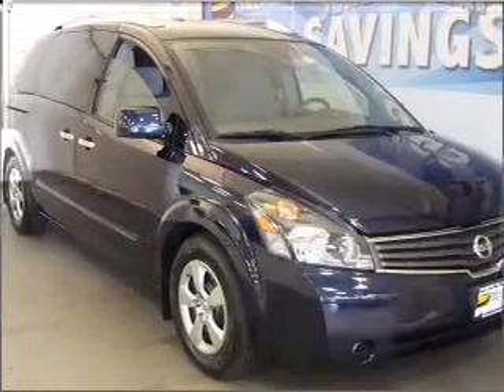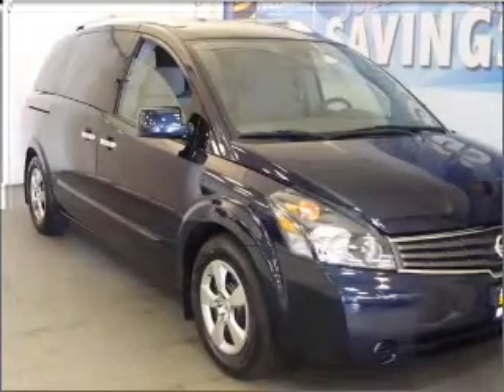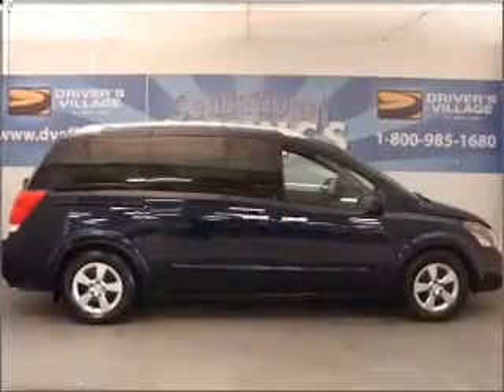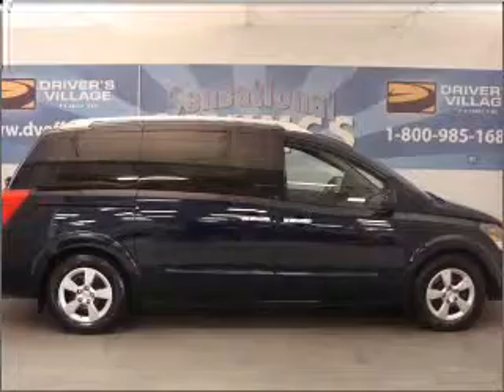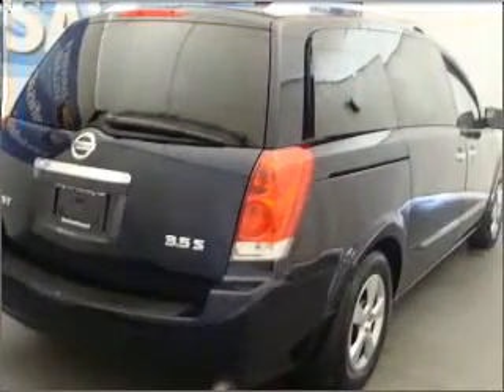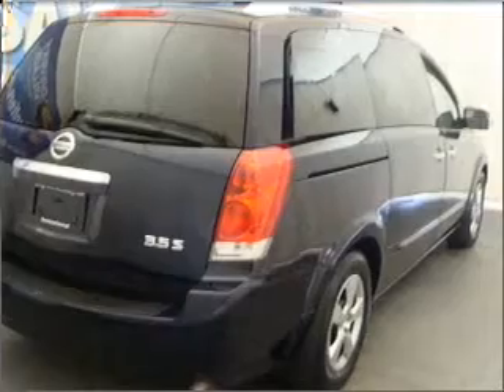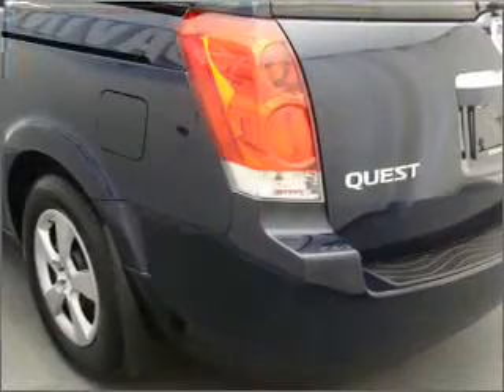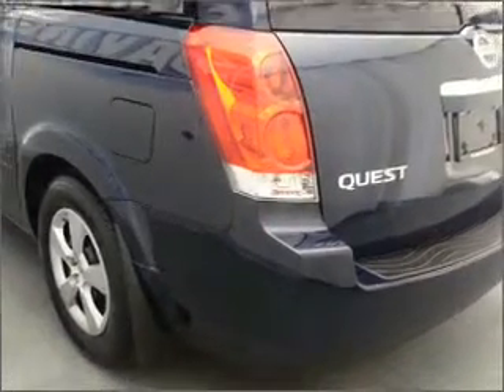2009 Nissan Quest - Cicero NY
Year: 2009
Make: Nissan
Model: Quest
Engine: 3.5 liter 6 cylinder 24 valve
Transmission: 5-Speed Automatic
Exterior: Blue
Miles: 22652